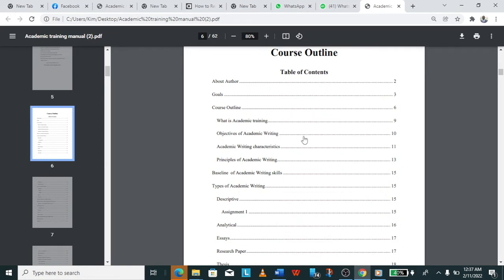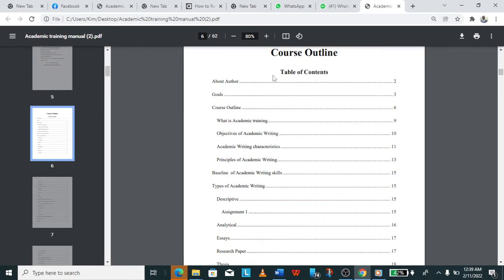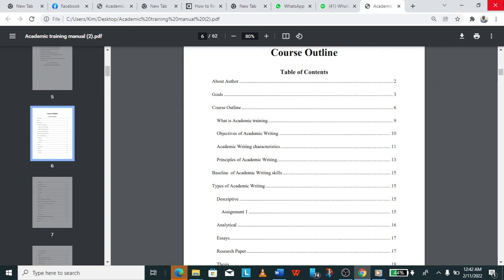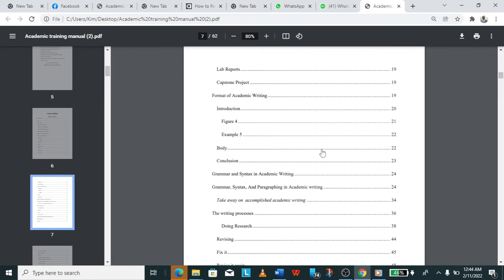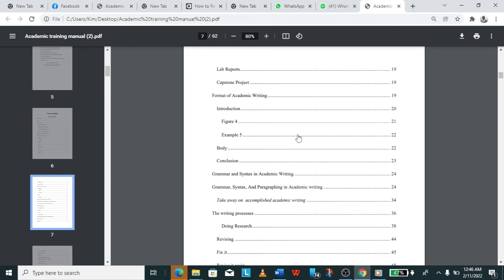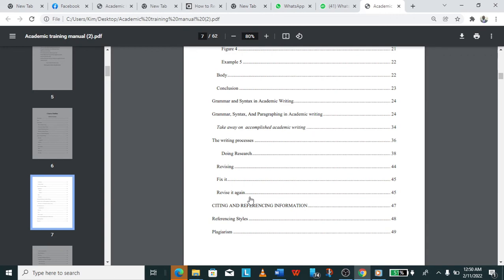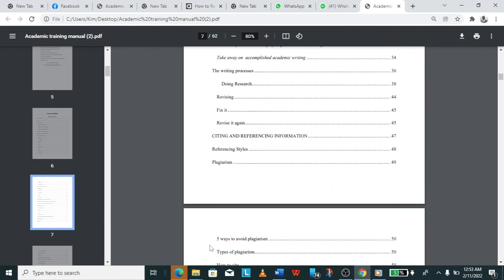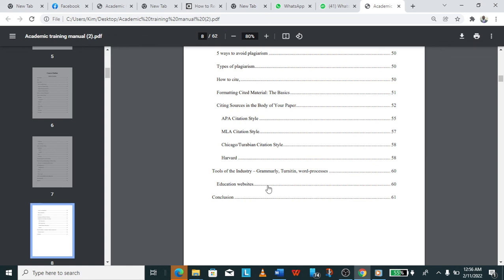Academic writing basics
About Author
Goals
Course Outline
What is Academic training
Objectives of Academic Writing
Academic Writing characteristics
Principles of Academic Writing
Baseline of Academic Writing skills
Types of Academic Writing
Format of Academic Writing
Introduction
Grammar and Syntax in Academic Writing
Grammar, Syntax, And Paragraphing in Academic writing
The writing processes
Doing Research
Referencing Styles
Plagiarism
How to cite
Formatting Cited Material: The Basics
Citing Sources in the Body of Your Paper
Tools of the Industry – Grammarly, Turnitin, word-processes
Education websites
Conclusion